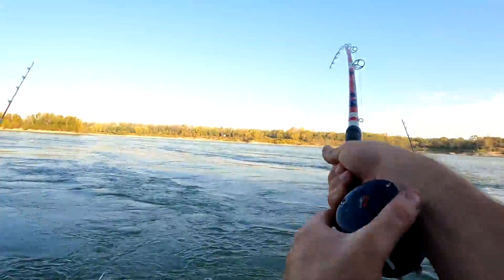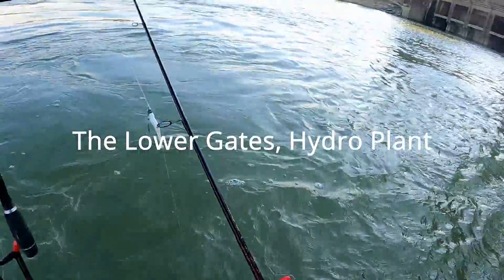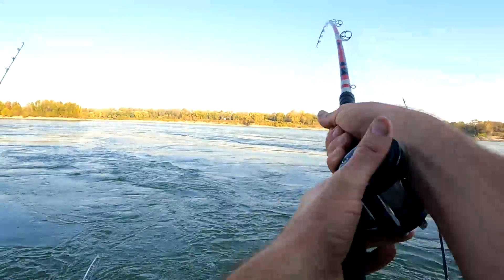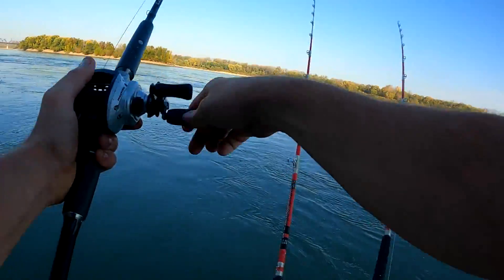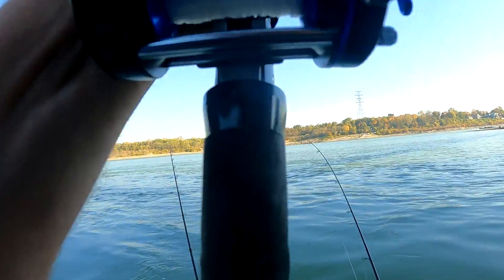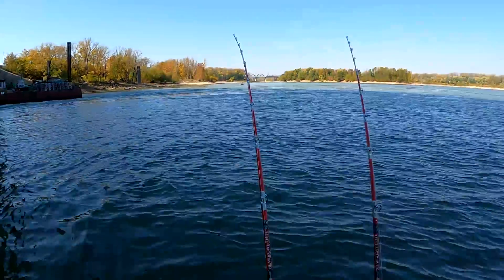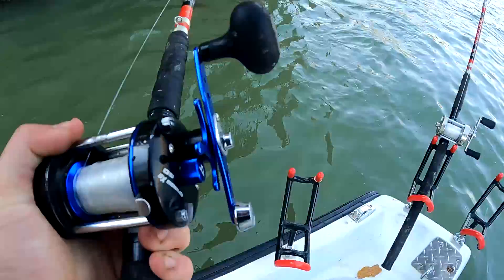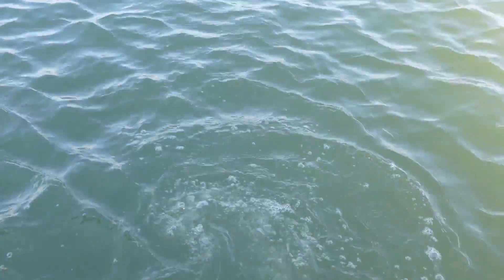The most dangerous dam on the Ohio river, produces tons of fall catfish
The best place I have found to fish on the Ohio river, catfishing or multi species fishing, this fishery is a unique lock and dam system with multiple dam structures with deep and shallow water making this a great place to bank fish or boat fish, this is part 2 of my fishing trips here this year showing off some incredible fishing at this bucket list fishery everyone should at least visit once in there fishing career.